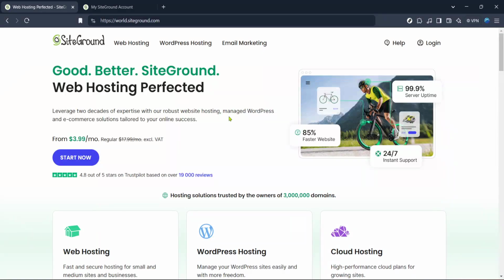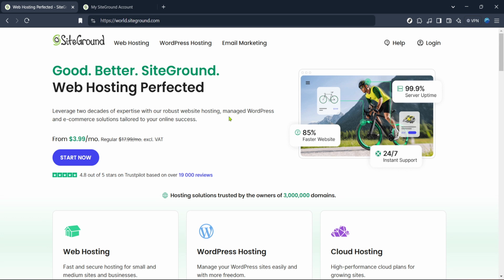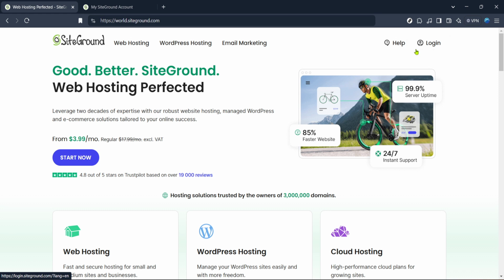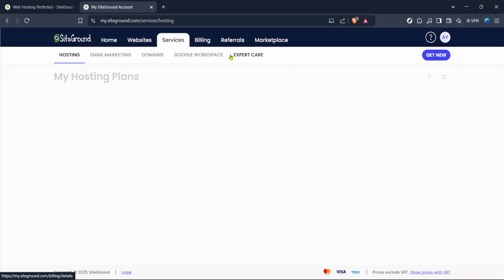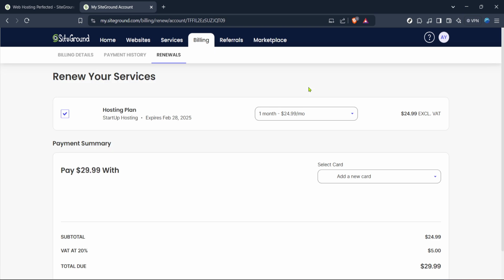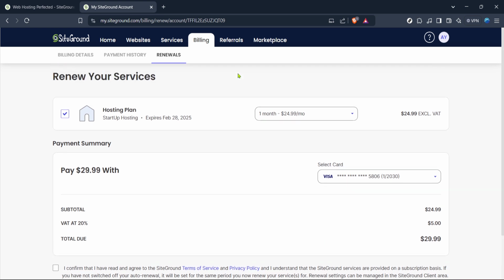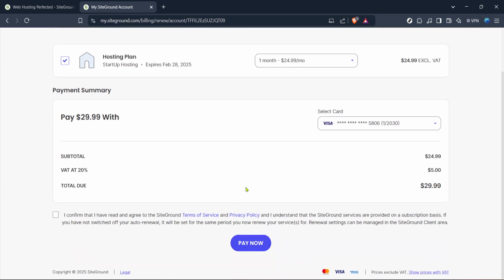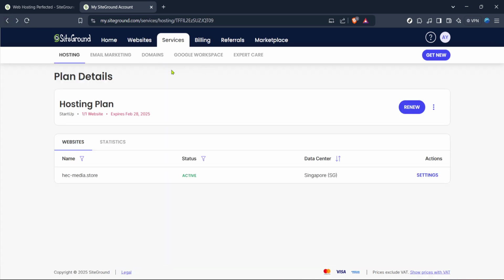How to Renew Siteground Hosting Subscription (Full 2025 Guide)